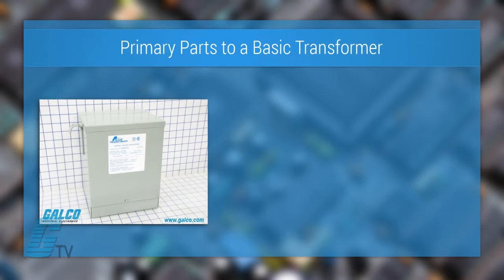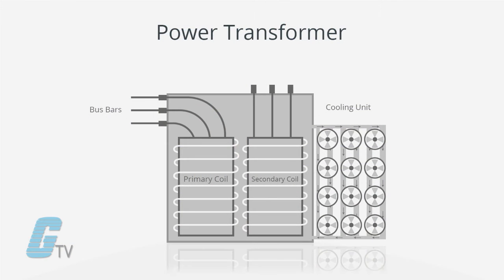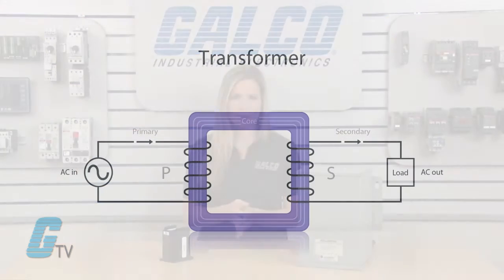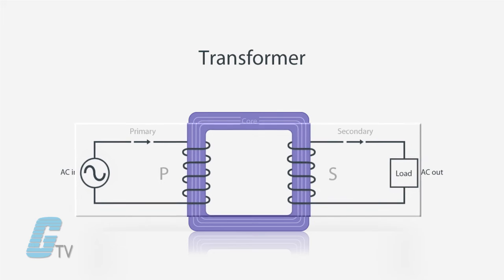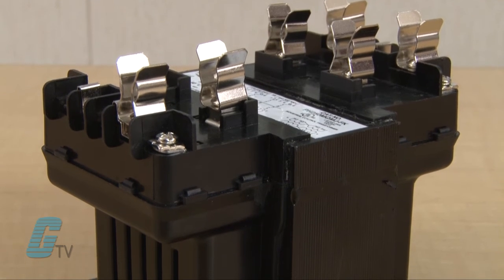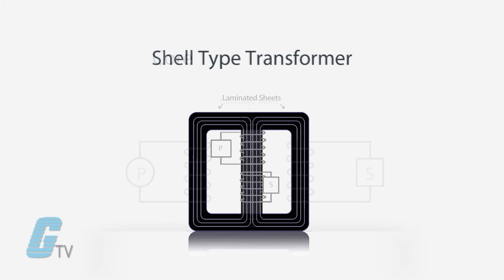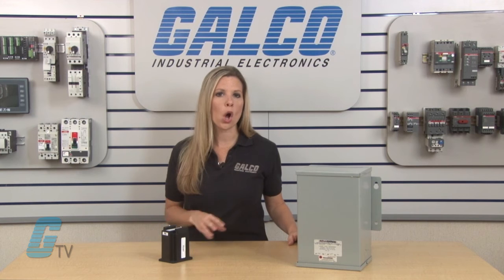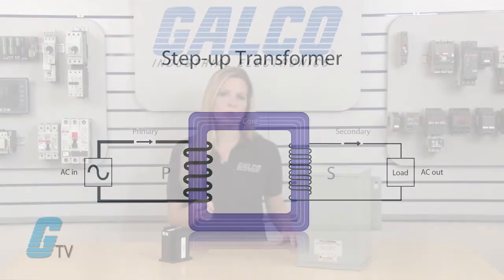How Electrical Transformers Work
How Transformers Work presented by Katie Nyberg for Galco TV.

A transformer is an electrical device which, by the principles of electromagnetic induction, transfers electrical energy from one electric circuit to another, without changing the frequency. The energy transfer usually takes place with a change of voltage and current. Transformers either increases or decreases AC voltage.

Transformers are used to meet a wide variety of needs. Some transformers can be several stories high, like the type found at a generating station or small enough to hold in your hand. No matter what the shape or size, a transformers purpose remains the same: transforming electrical power from one type to another.

There are many different types of transformers in use today. This resource will take a closer look at Power Transformers, Auto Transformers, Distribution Transformers, Instrument Transformers, Isolation Transformers, Potential Transformers and Current Transformers.